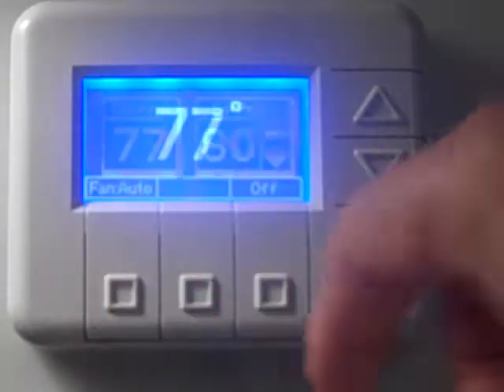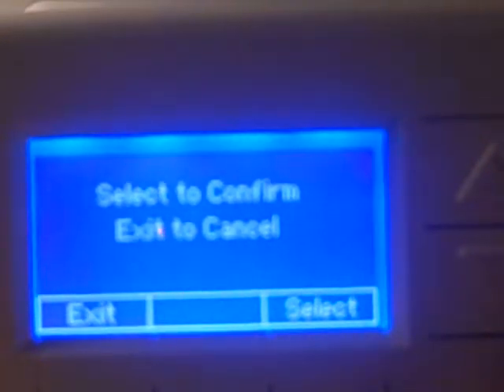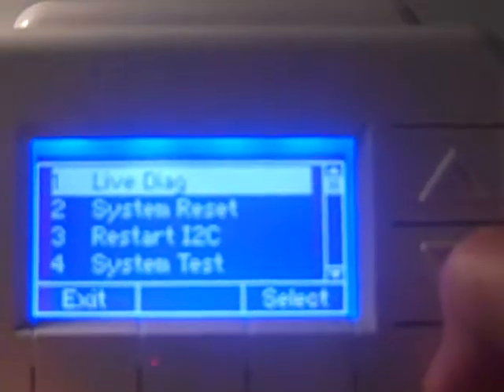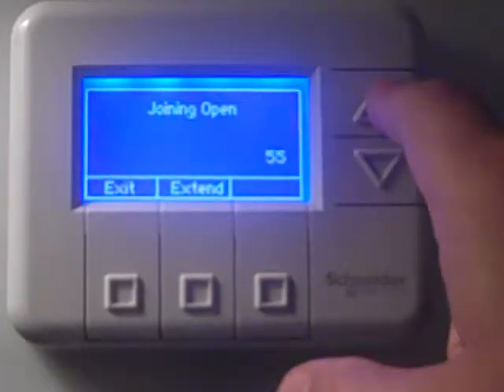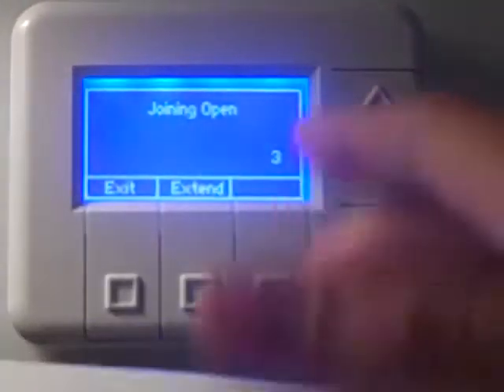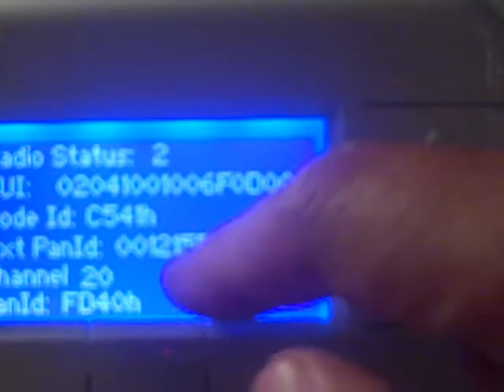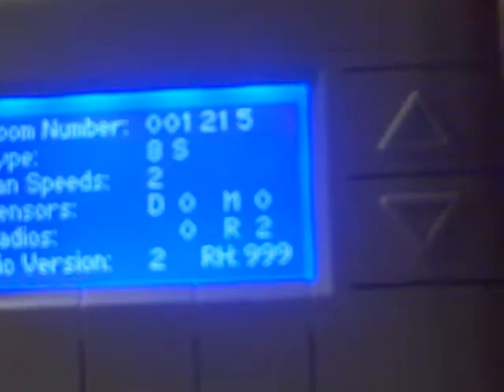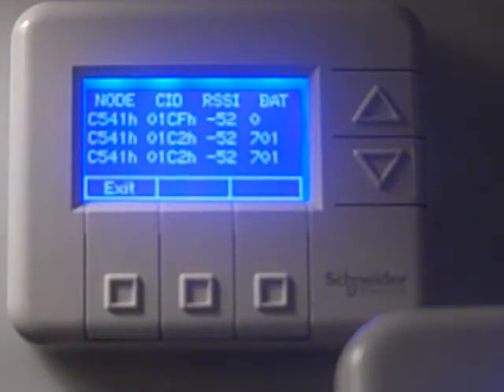Set Up #5- Master/Slave Tstat Programming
Describes how to program a slave thermostat to the master thermostat.